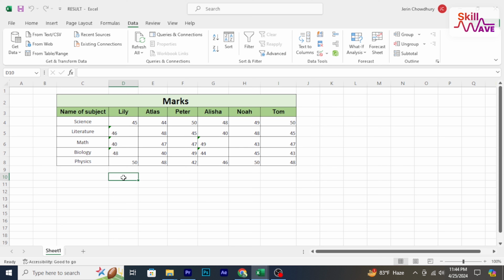🔢 How to Convert Text to Numbers in Excel 2024 [Effortless Transformation]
🚀 Discover how to effortlessly convert text to numbers in Excel! 🔢💼 Follow these steps to transform your text data into numerical format quickly and efficiently. 💻🌟

📌 Simplifying the conversion from text to numbers in Excel! 🔢
Step 1: Open your Excel spreadsheet containing the text data you want to convert.
Step 2: Select the column or cells containing the text data.
Step 3: Go to the "Data" tab in the Excel menu bar.
Step 4: Click on "Text to Columns" in the Data Tools group.
Step 5: In the Convert Text to Columns Wizard, choose "Delimited" and click "Next".
Step 6: Select the delimiter that separates the text data into different columns (e.g., space, comma, tab) and click "Next".
Step 7: Choose the data format for the converted numbers (e.g., General, Number) and click "Finish".
Step 8: Excel will automatically convert the text data to numbers in the selected cells.

📖 Chapters of How to Convert Text to Numbers in Excel

🙌 Thanks for converting text to numbers in Excel with us!